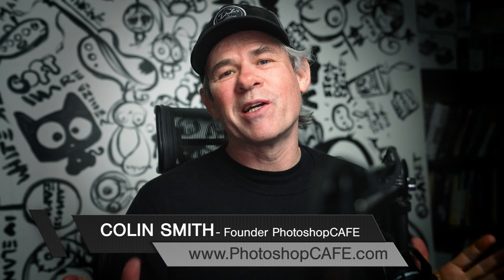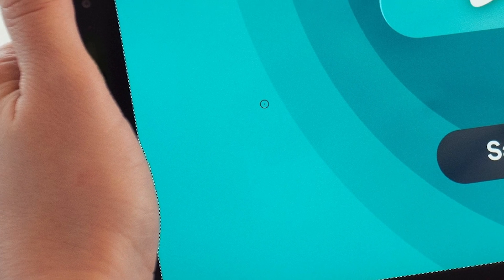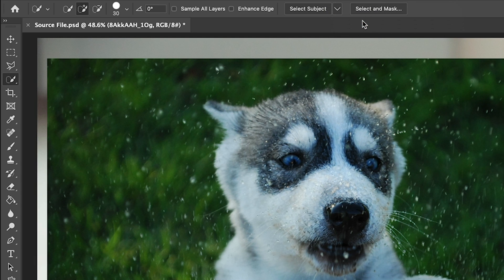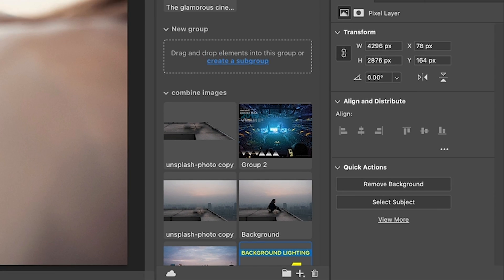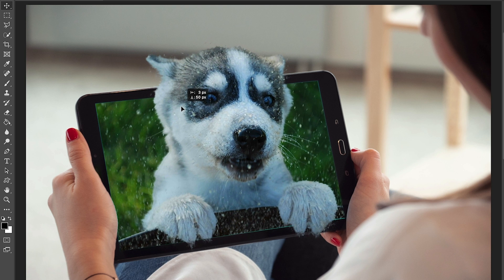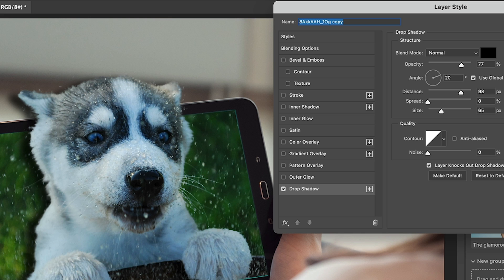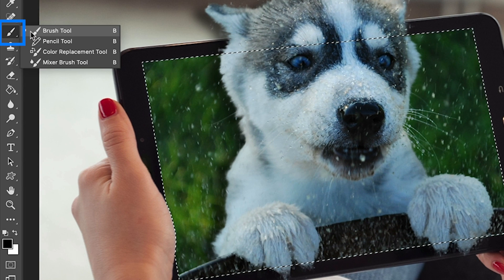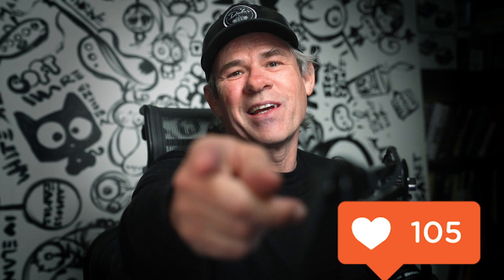FASTEST WAY to 3D pop out effect in Photoshop. 4 easy steps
How to make the 3D pop out effect in Photoshop. This powerful effect is also called the Out of Bounds Effect. Colin Smith shows you 4 easy to follow steps to create this stunning photo manipulation.